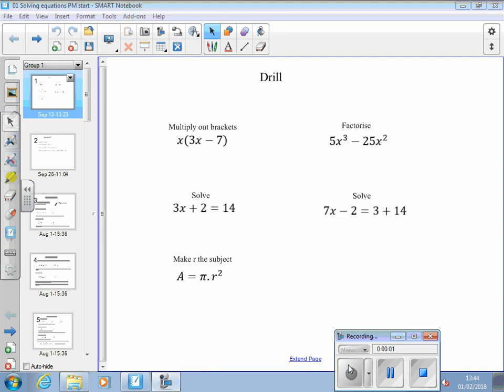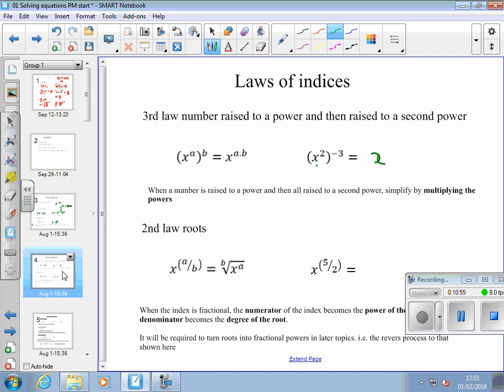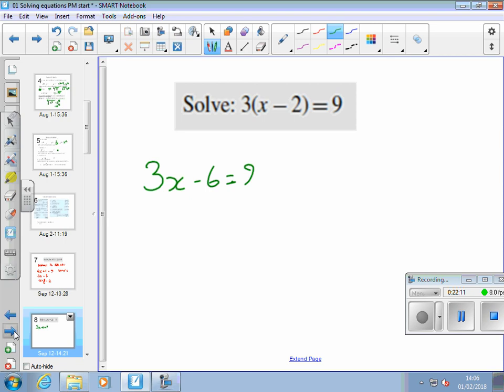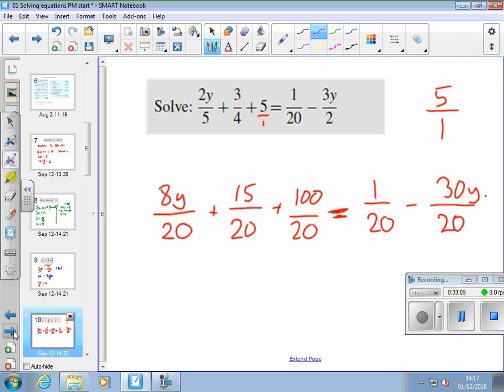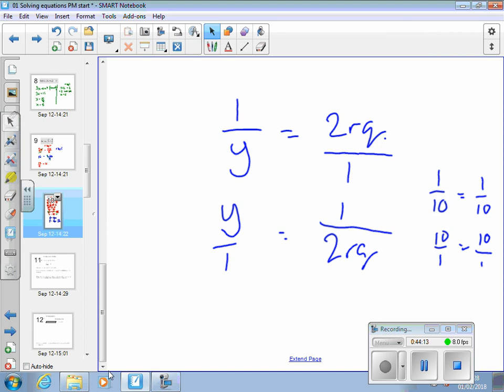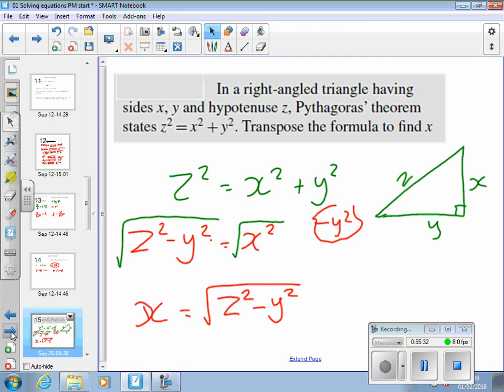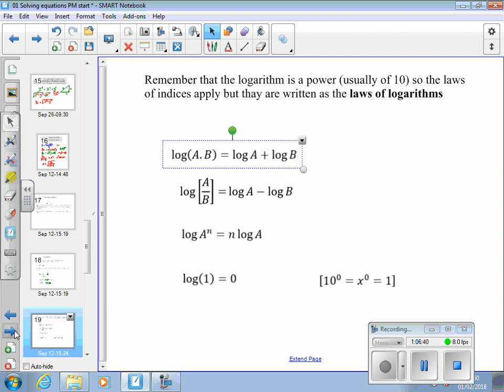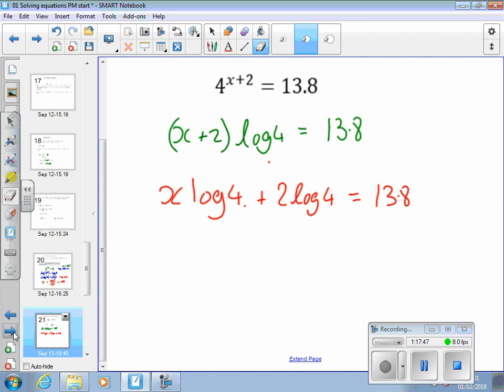Wk 1 1st Feb Solving equations